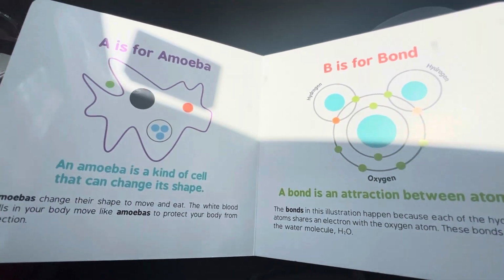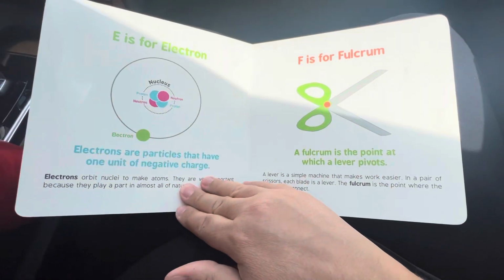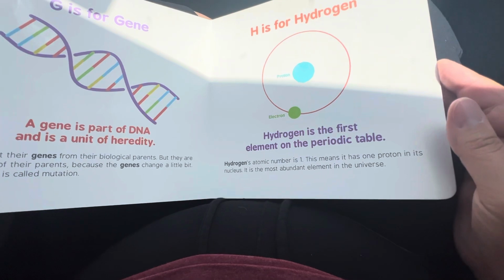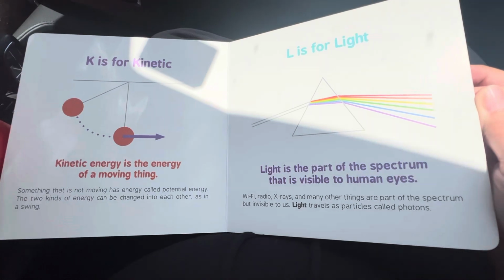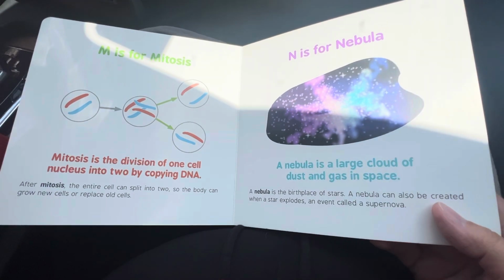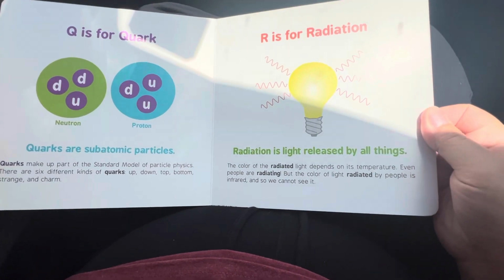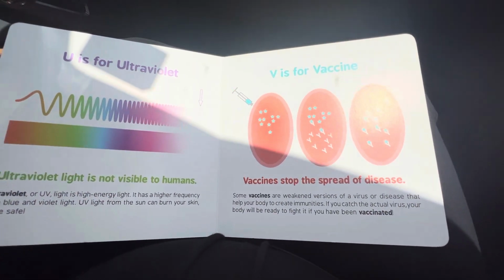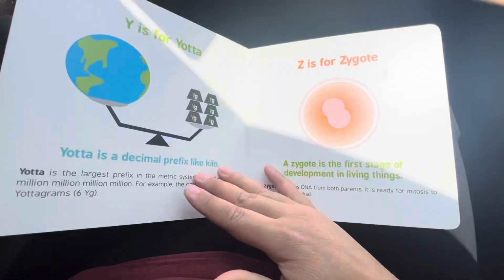ABCs of Acience by Chris Ferris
This is one of a series of scienceforbabies books and I love them because they give a simple introduction and leave room for more.